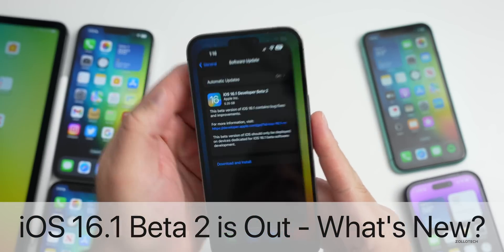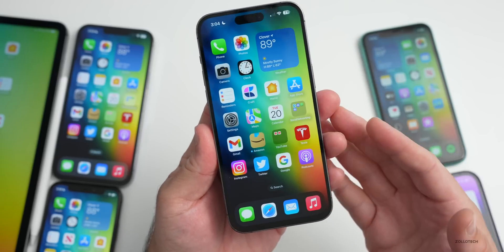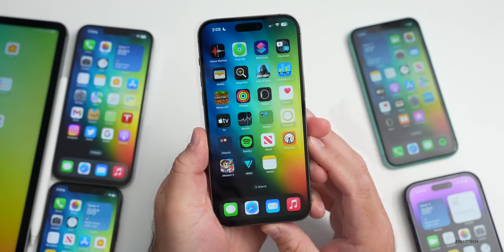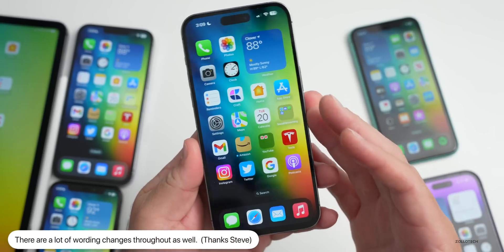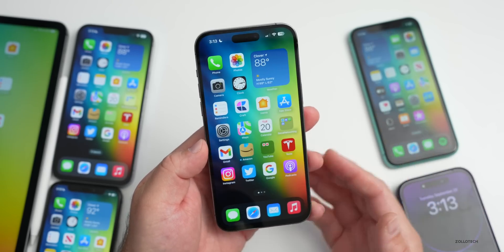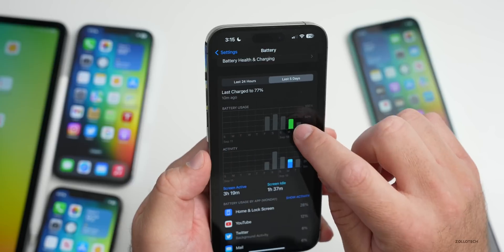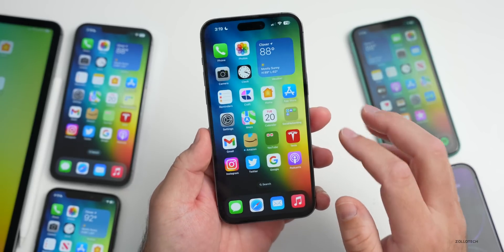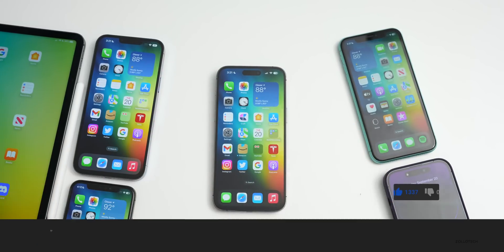iOS 16.1 Beta 2 is Out! - What's New?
iOS 16.1 Beta 2 released to developers and to Public Beta testers. iOS 16.1 Beta has been out for just a couple days and 16.1 Beta 2 is the first major Beta update to iOS 16 since the public release of iOS 16. In this video we go over iOS 16.1 Developer Beta 2 and iOS 16.1 Public Beta 2 new features, change and updates and cover battery life, performance and more of iOS 16.1 Beta 2.

Apple also released iPadOS 16.1 Beta 2, watchOS 9.1 Beta 2, tvOS 16.1 Beta 2 and HomePod OS 16.1 Beta 2.  In this video we cover the changes, updates and features in iOS 16.1 Beta 2 using iPhone X, iPhone 11, iPhone 13 Pro Max, iPad Pro 12.9, iPhone 14 Pro and iPhone 14 Pro Max.

AirPods Pro 2nd Gen and Apple Watch Ultra Release Friday.  Are You Picking them up?

***Chapters***
00:00 - Everything New
00:21 - Apple also released
00:47 - Build number and Modem Update
01:10 - Haptic Keyboard and iOS 16.0.2 update
01:28 - New Features
03:10 - Splash Screens
03:32 - More Features
04:35 - Bug Fixes
05:18 - Bugs
06:36 - Release Notes
08:05 - Performance
09:02 - Benchmarks
09:44 - Battery Life
10:33 - iPadOS 16 Beta 9
10:53 - Should You Install iOS 16.1 Beta 2?
11:20 - iOS 16.0.2 Release
12:25 - iOS 16.1 and iPadOS 16 Release
12:43 - AirPods Pro 2 Release
12:59 - Apple Watch Ultra
13:49 - Conclusion